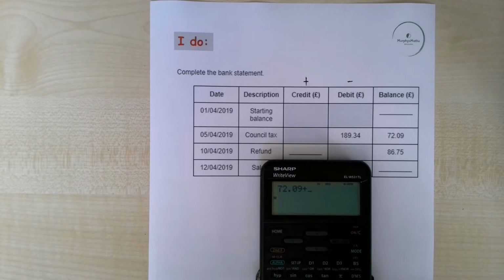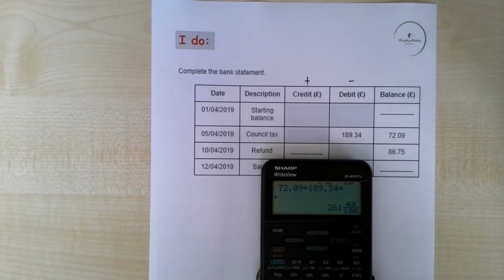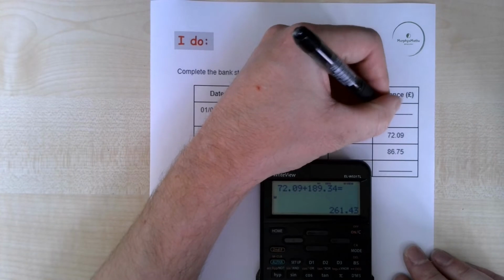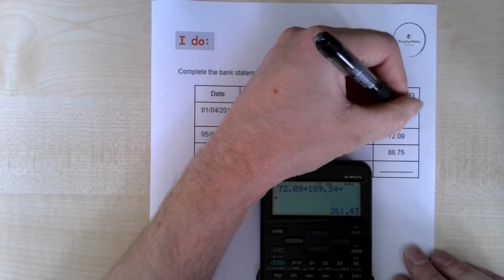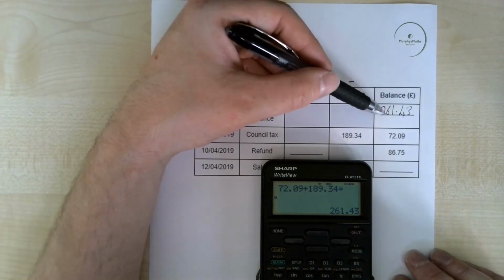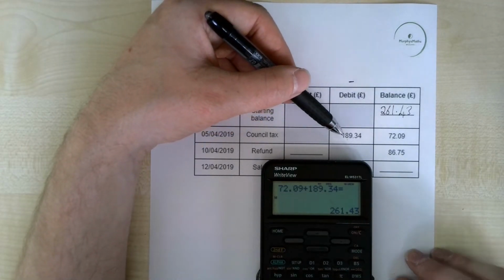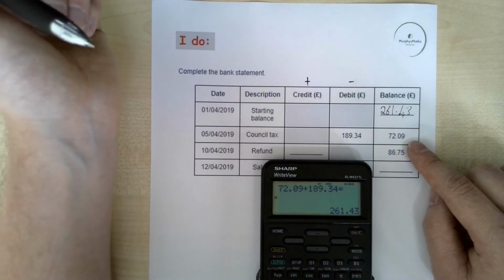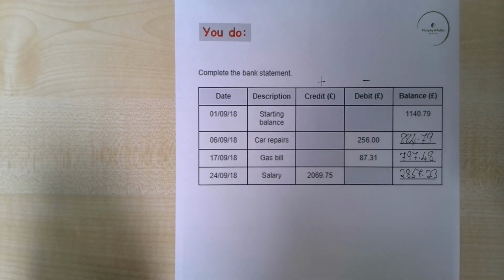Completing a bank statement